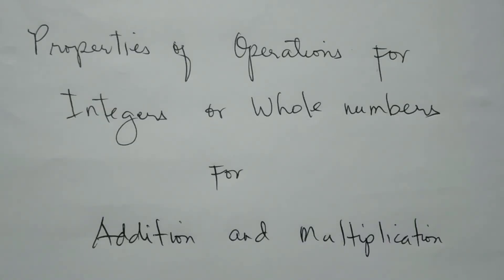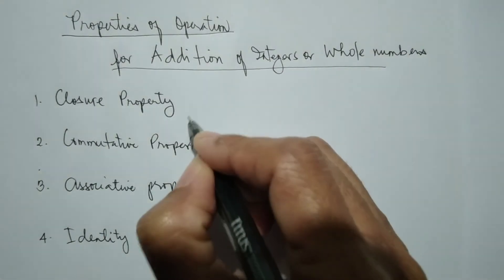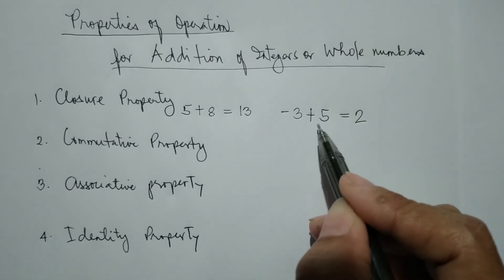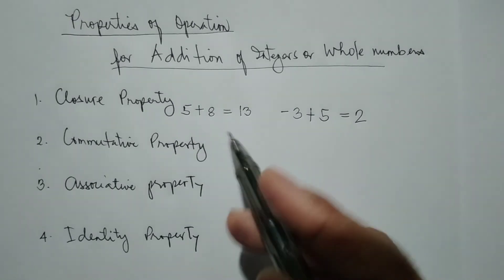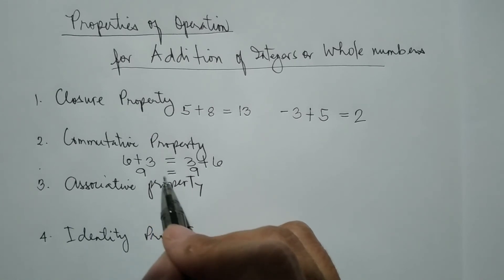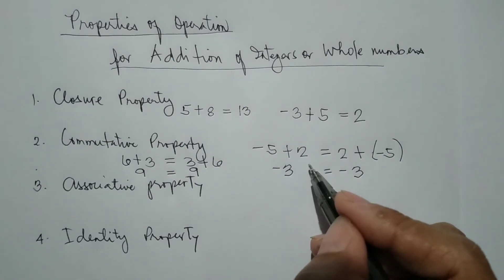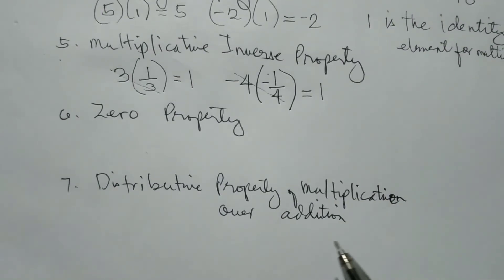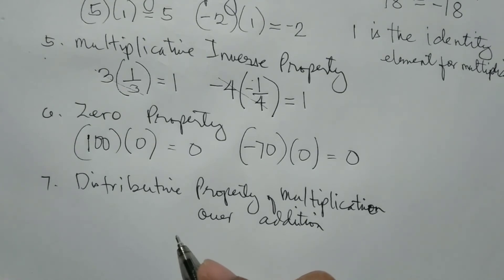February 4, 2021